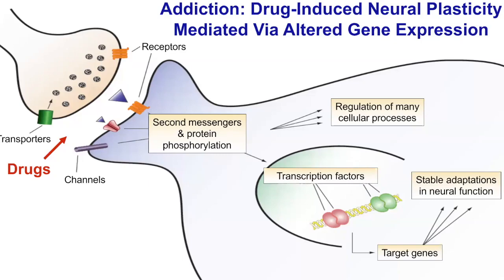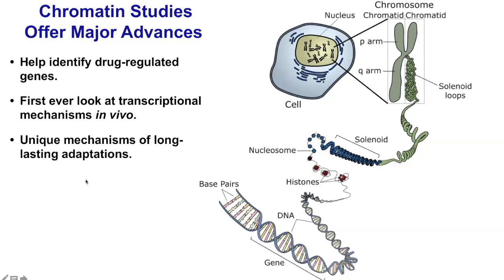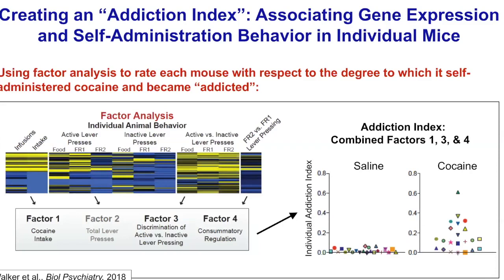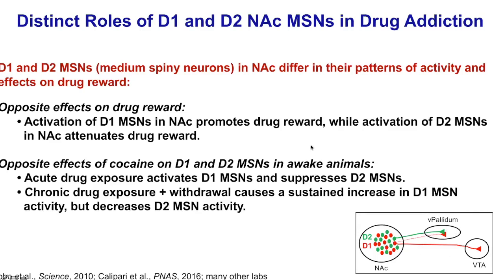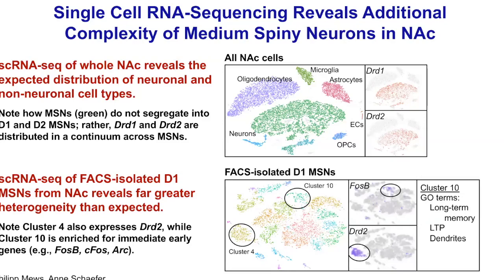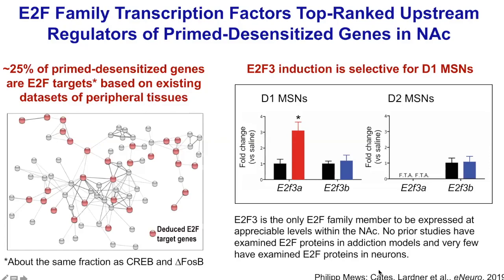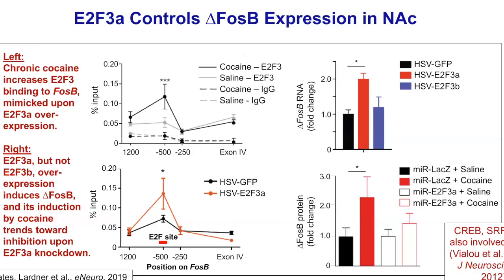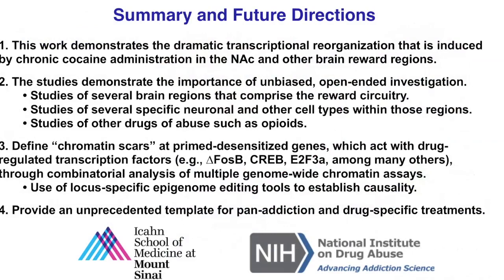FBI Cyber Series - Transcriptional and Epigenetic Mechanisms of Addiction by Eric Nestler, MD, PhD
Eric Nestler, MD, PhD, Nash Family Professor of Neuroscience, Director of The Friedman Brain Institute and Dean for Academic and Scientific Affairs at the Icahn School of Medicine at Mount Sinai, discusses "Transcriptional and Epigenetic Mechanisms of Addiction" during his Friedman Brain Institute’s “FBI Cyber Series” talk.